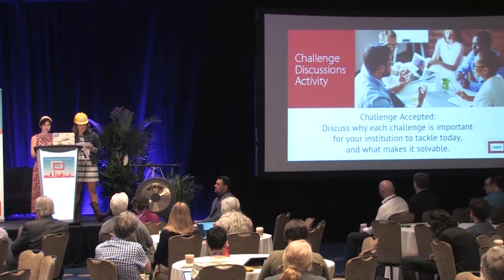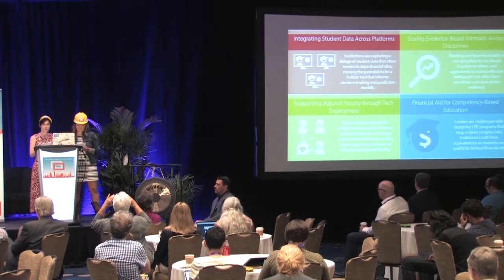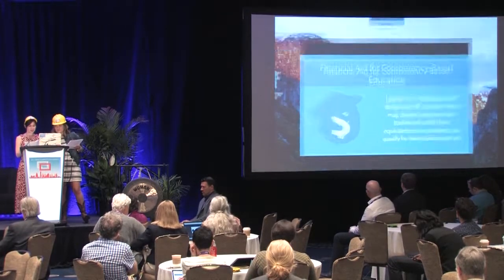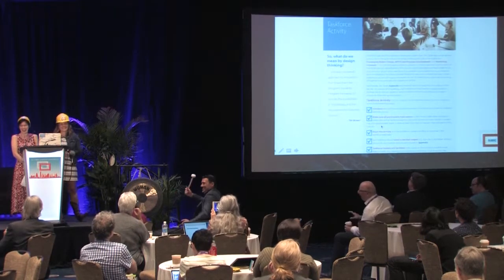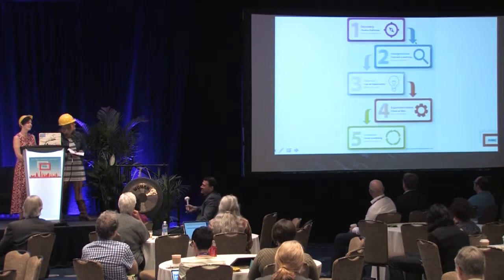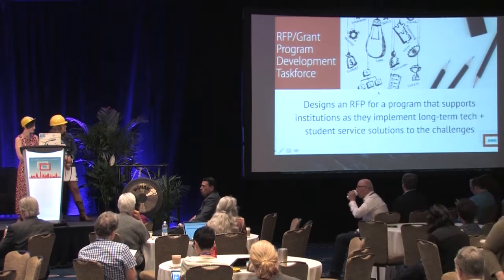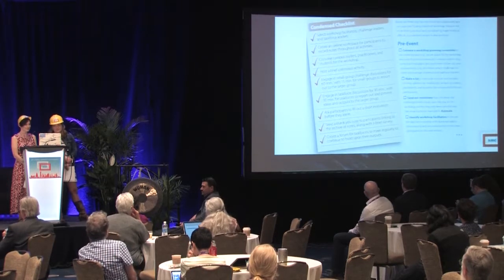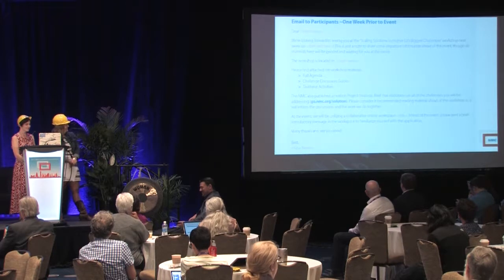Courtney Hall & Annie Davis: 2017 NMC Five Minutes of Fame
A Toolkit for Scaling Solutions to Higher Ed’s Biggest Challenges: Higher education is ripe for innovation, yet institutional and systemic barriers can impede the adoption of progressive solutions. How can institutions make high-quality learning opportunities more accessible and meet the needs of increasingly diverse student populations? A new toolkit from the NMC provides resources to guide institutions in convening stakeholders (including students) for strategic conversations and holistic planning around student success initiatives. By engaging in design thinking-inspired activities, leaders can catalyze critical discussions around faculty needs, campus culture, and technology-enabled practices and programs — all grounded in student impact.